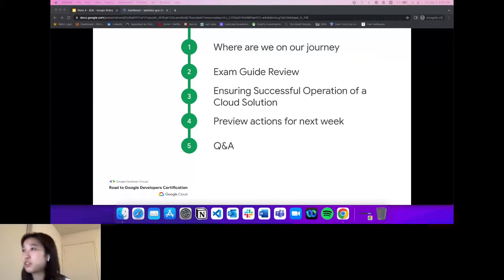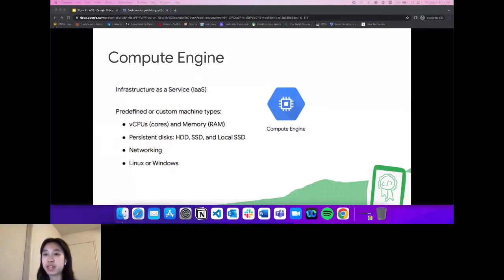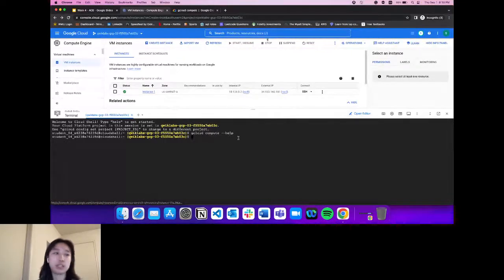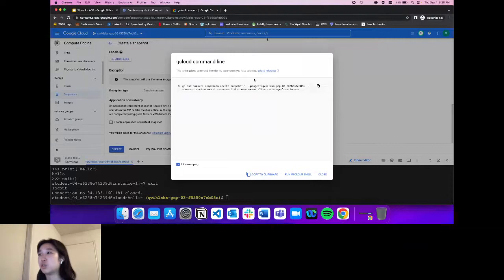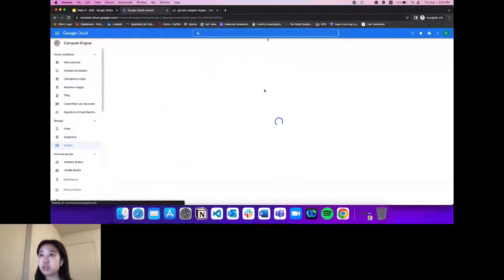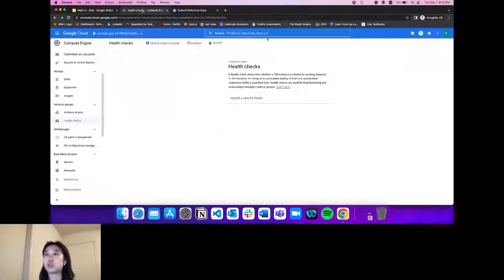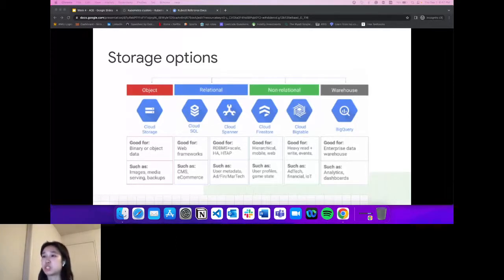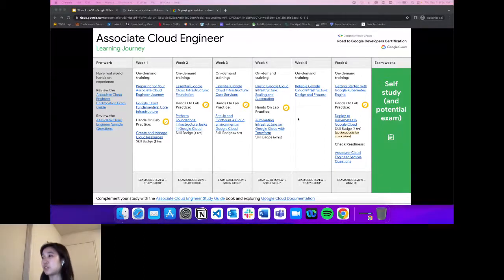Road To Certification: Associate Cloud Engineer / Session 4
In this session (Session 4) we will dive into the following topics:

Ensuring successful operation of a cloud solution

Managing Compute Engine resources
Managing Google Kubernetes Engine resources
Managing App Engine and Cloud Run resources
Managing storage and database solutions
Managing networking resources
Monitoring and logging
We will distribute and review the following material:

On-demand training:

Hands On Lab Practice:

Automating Infrastructure on Google Cloud with Terraform
Skill Badge (6 hrs)

Certification Study Groups are weekly events over 6 weeks designed for people who want to prepare for a Google Cloud certification. Join this Study Group to learn more and prepare for the Associate Cloud Engineer certification.

The Certification Study Group offers:

6 live sessions to go through certification content and exam questions.
Online community where you can ask questions and share your knowledge.
Video courses and hands-on training on Cloud Skills Boost, Google Cloud training platform.
[Important] Please RSVP to this event to get free access to Cloud Skills Boost for 3 calendar months. You will receive an email within 1 working day confirming the free access.

If you want to learn more about other Google Cloud training opportunities offered by Google Developer Groups, please visit this page: gdg.community.dev/road-to-google-dev-certification/This event is a joint collaboration between the following GDG Chapters:

GDG Lawrence
GDG Capital Region
Roman Jaquez, Google Certified Cloud Architect, will be leading the sessions.